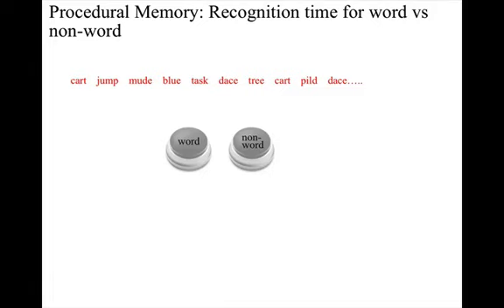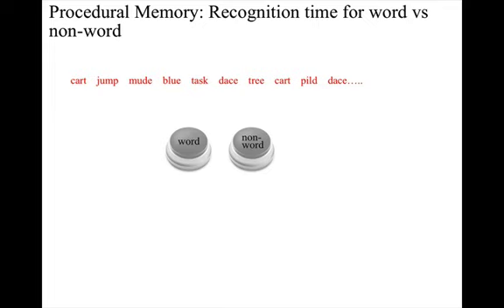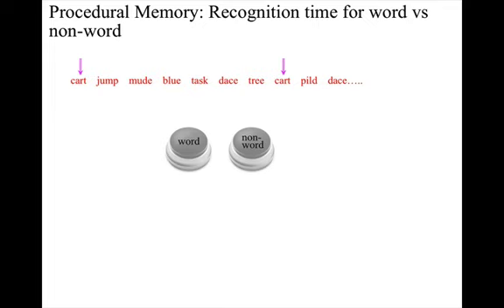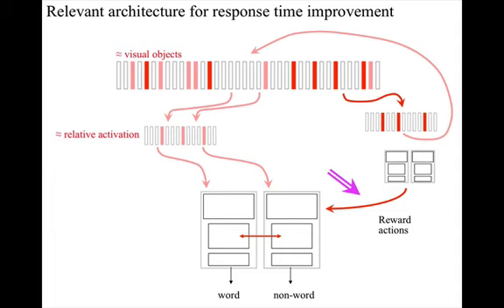L24 5 ProceduralMemoryLabExperiments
This is the fifth part of the sixth of six lectures demonstrating how the cognitive phenomena of attention and different types of memory can be understood in terms of anatomy, physiology and chemistry. This sixth lecture describes how priming and procedural memory can be understood in terms of anatomy, physiology and neurochemistry. This part of the lecture describes how the results of laboratory experiments on procedural memory can be understood in terms of anatomy, physiology and neurochemistry. The next part of the lecture is